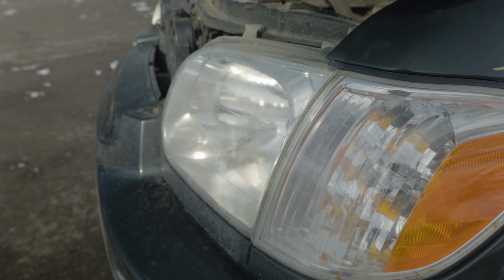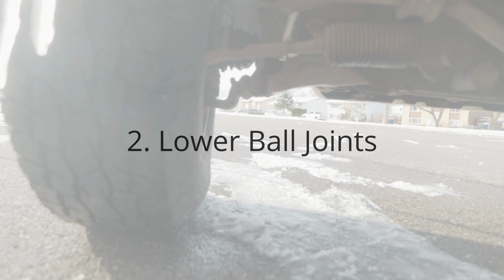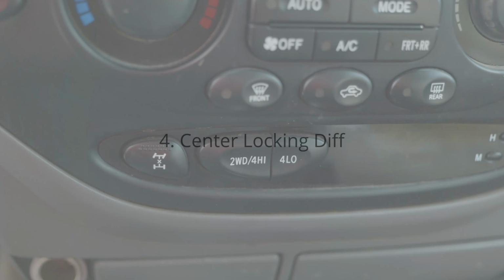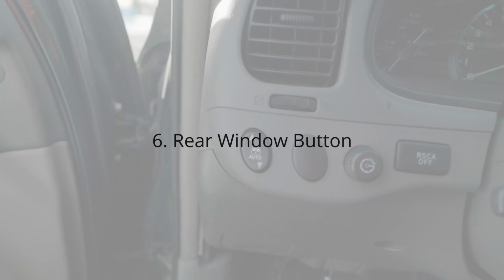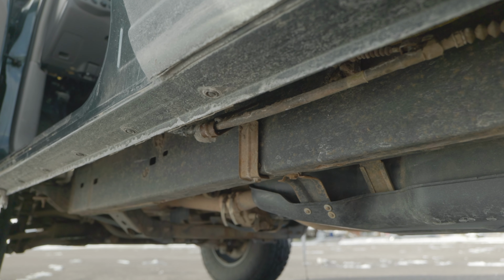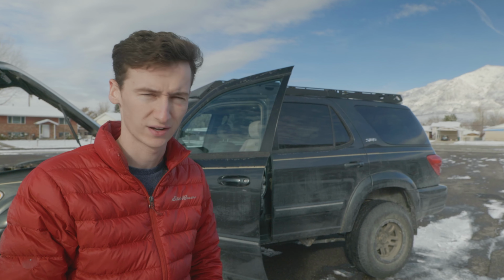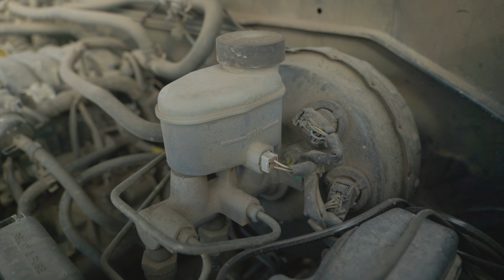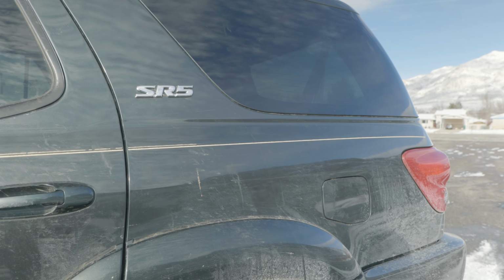Here's 10 Weird Things Every Sequoia Owner Needs to Know | 1st Gen Toyota Sequoia Problems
In this video, Dillon goes over 10 Weird Things Every Sequoia Owner Needs to Know. This list applies to the 1st gen Toyota sequoia and should hopefully be helpful for anyone who ones a sequoia or is interested in purchasing one.

Our favorite gear in 2022:

Gazelle 3 Person Tent
Gazelle 4 Person Tent
12 Volt Electric Blaknet
Milwaulkee Impact Wrench

Panasonic S5
Nikon Z5
DJI Mini 2
DJI Air 2S

Gear and Mods Links:

The Best Tent Ever

Overland gear:
Best Long Travel Shocks
Best front springs
Best front shocks
Best rear springs

Best inexpensive tablet for navigation

Diff Drop
Diff Breather
Cheap yet great overland fridge
Our favorite power station

Photography and Video

Our favorite drone
The Best Photo/Video Camera for Hiking/Trave Filmakingl
The Most Versatile Lens Ever
Camera Cleaning Kit
The Best Gimbal for Traveling
Cheap Lens for Astrophotography
Mini Tripod